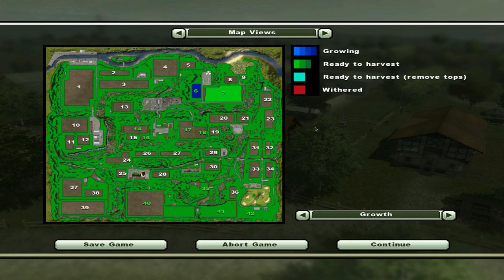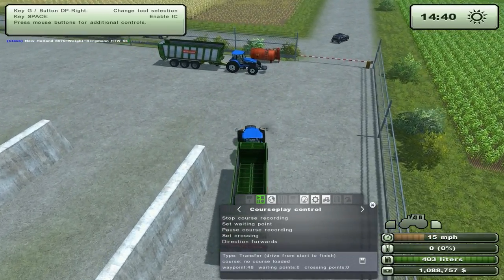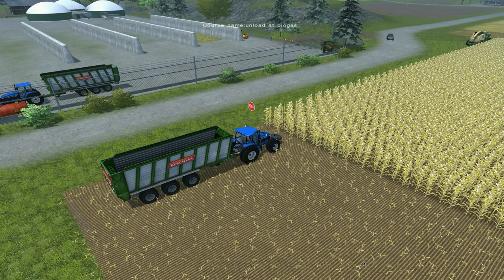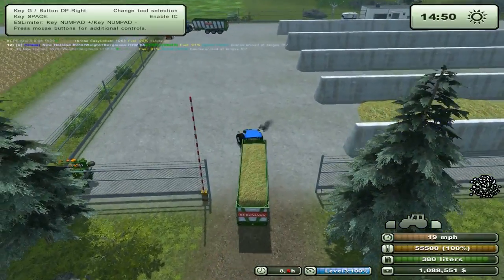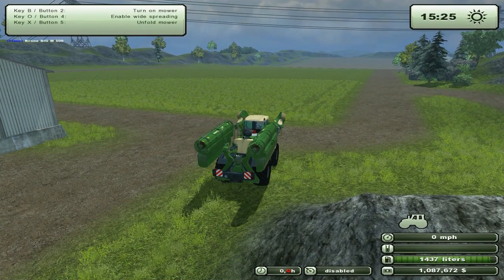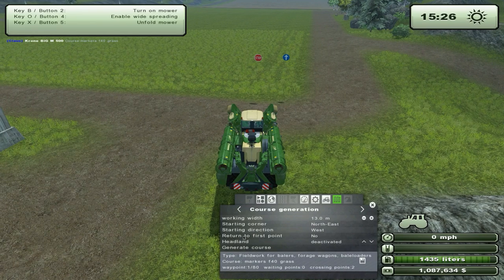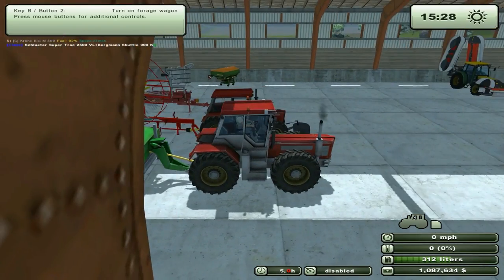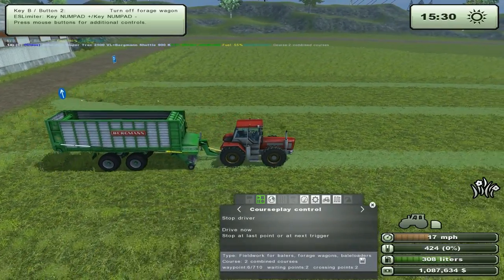Courseplay Tutorial 18 - Advance Course - Silaging Both Grass and Corn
This is tutorial 18

In this tutorial, I'll show how the silaging can be setup for both the corn chopping and grass silaging.